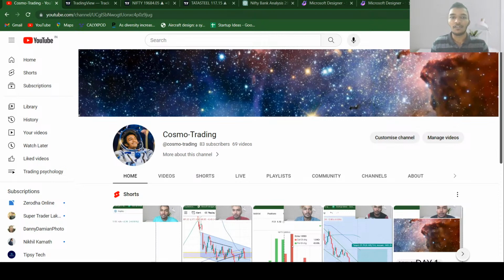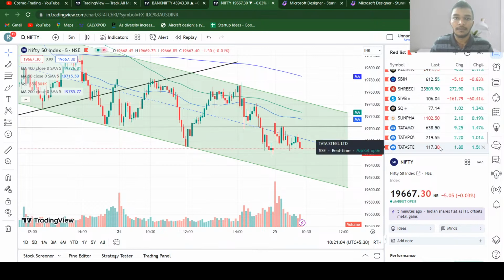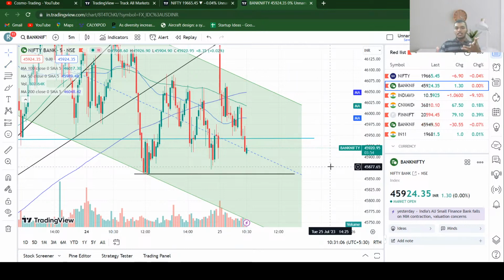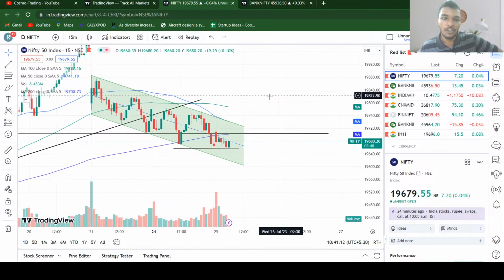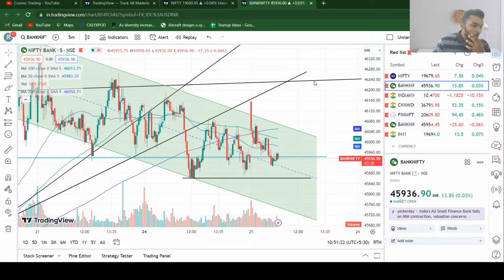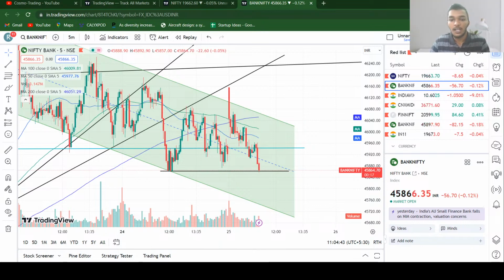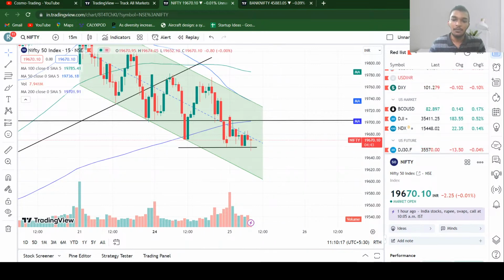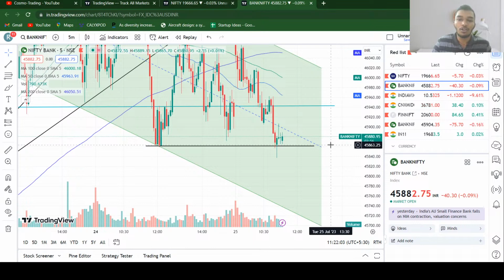Live Nifty&Banknifty Trading || Turning 15000 to 1 Lakh DAY 6 || @cosmo-trading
Option selling strategy
Best option selling strategy